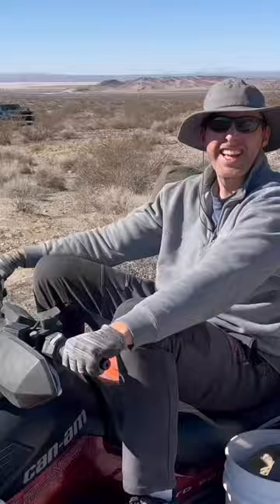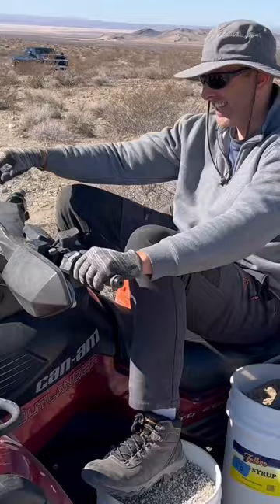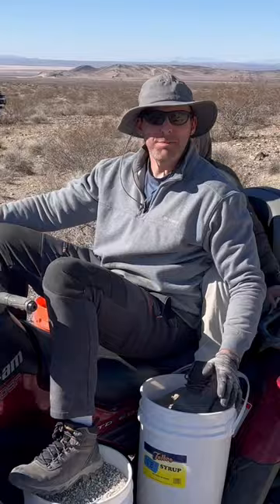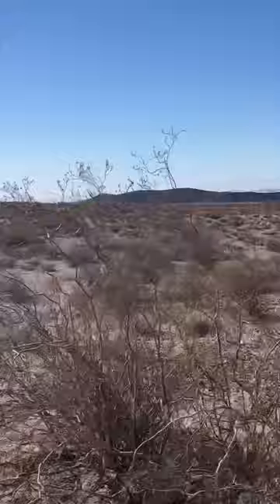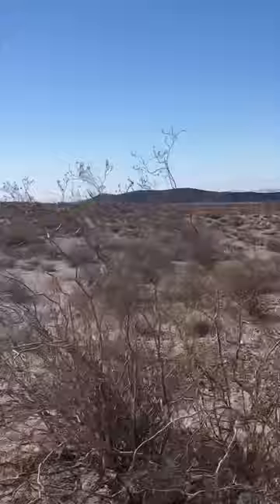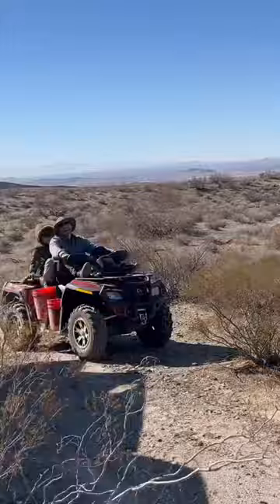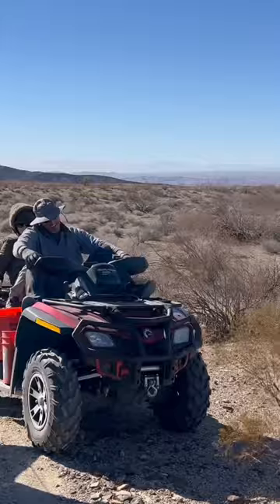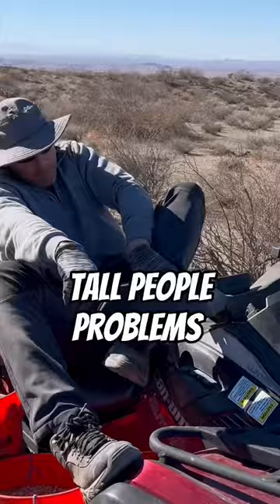Broken axle and buckets of gold